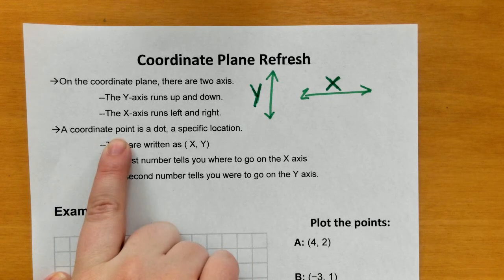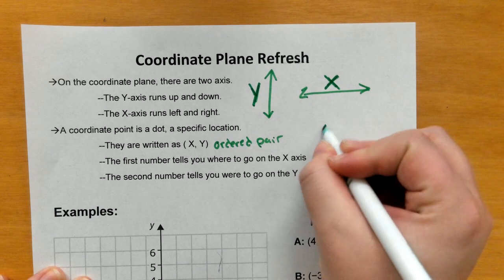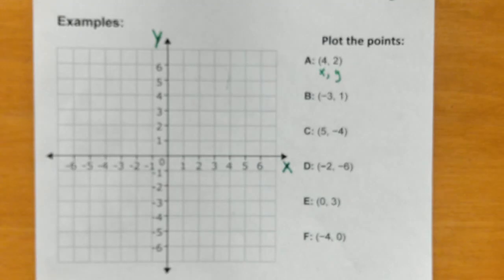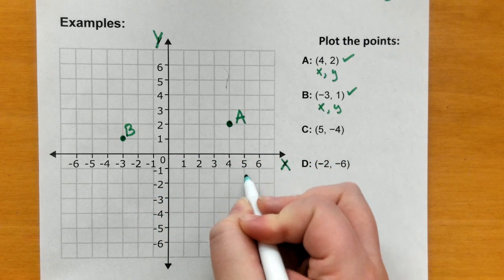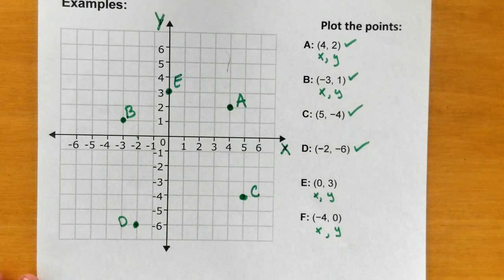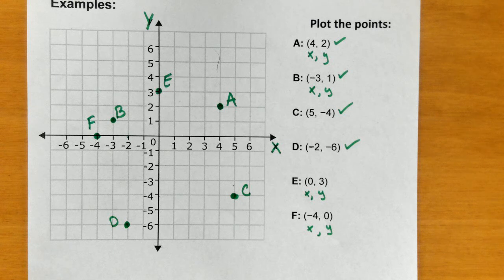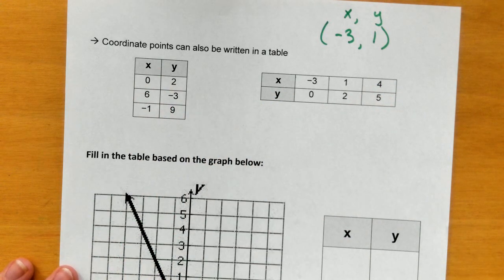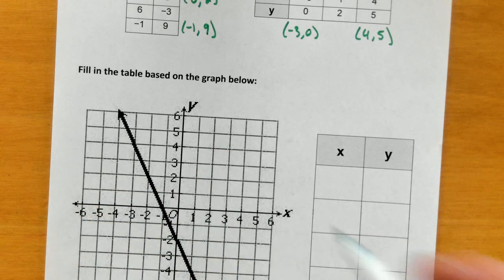Coordinate Plane Refresh